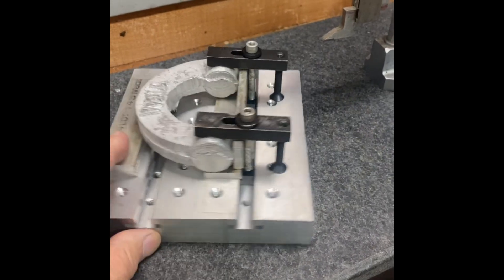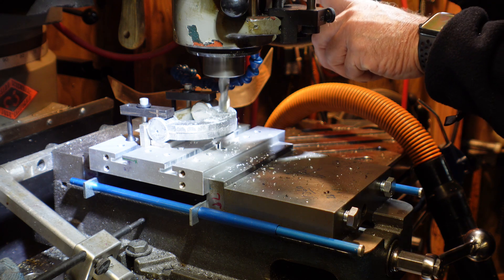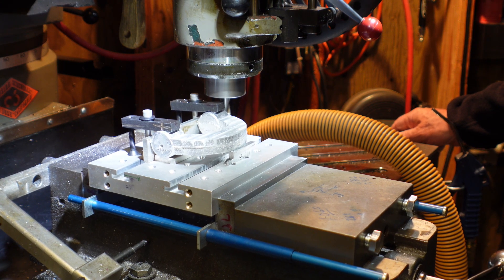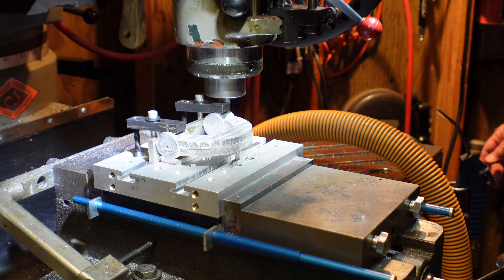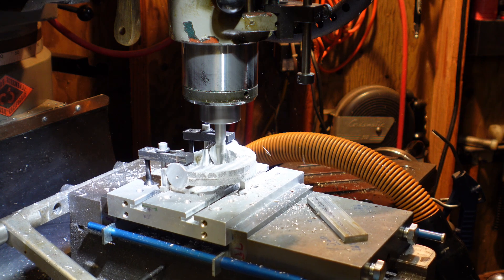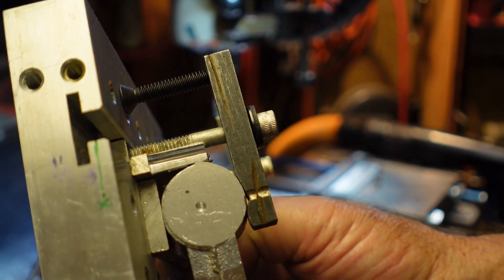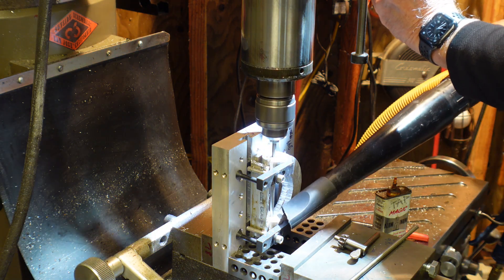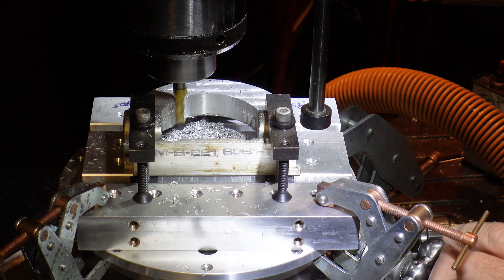Machining the ARW Radi Turner (Part 1)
My friend Harold, Amateur Redneck Workshop "ARW", designed and casted an aluminum Radi Turner (aka ball turner).  This is part 1 where I show the machining of the yoke.